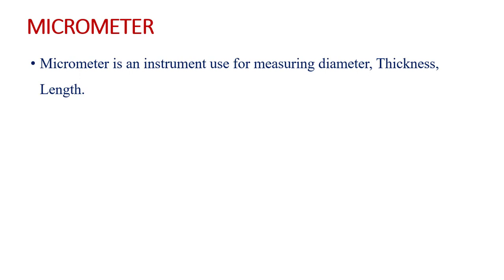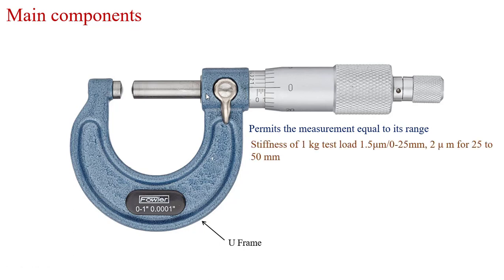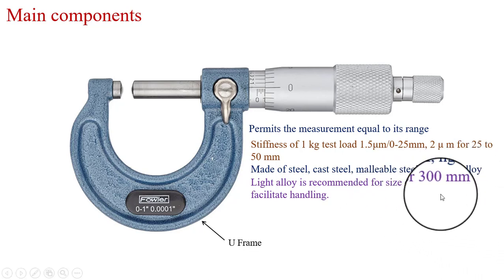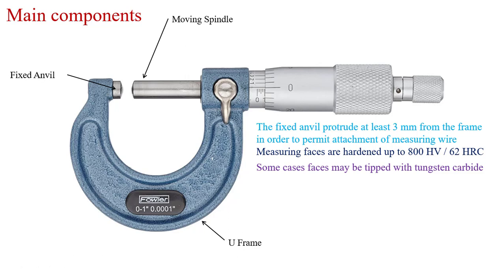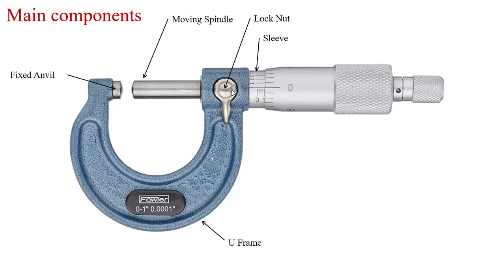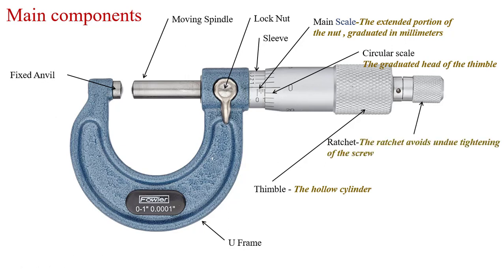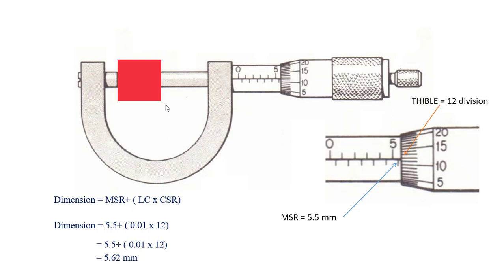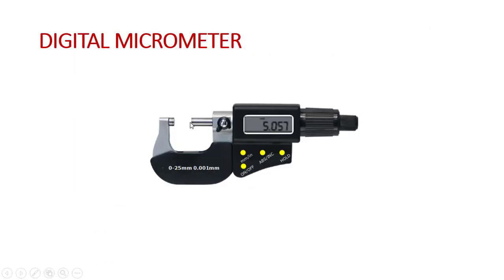MICROMETER DETAILED EXPLANATION | BEST ENGINEER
In this video shows the detailed explanation of  micrometer and its important components, and finding out the least count of micrometer